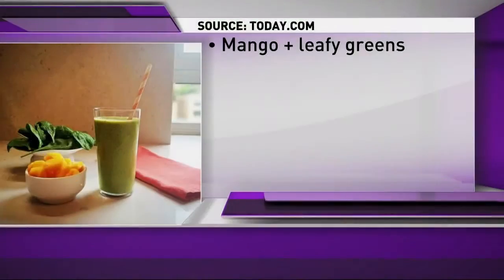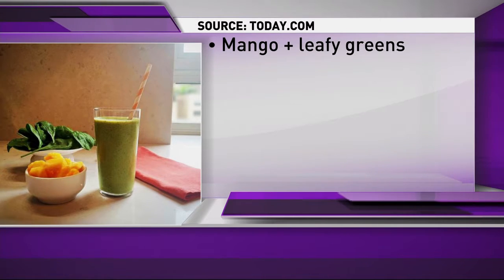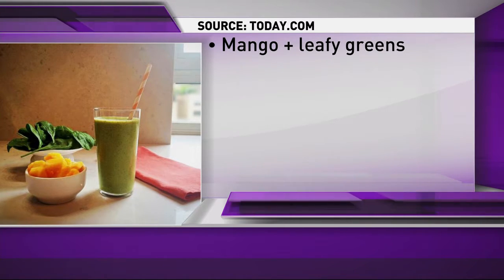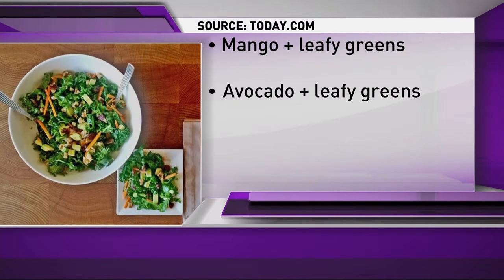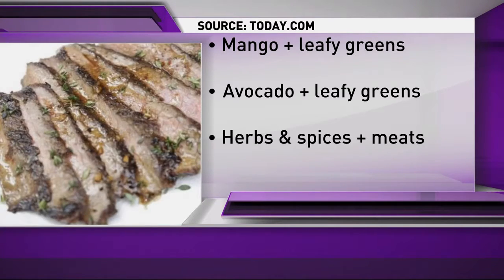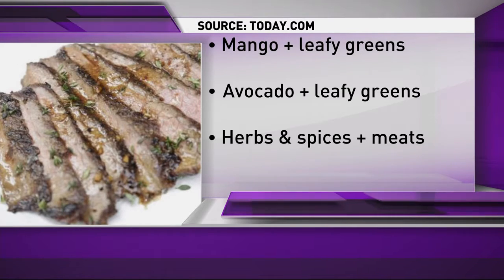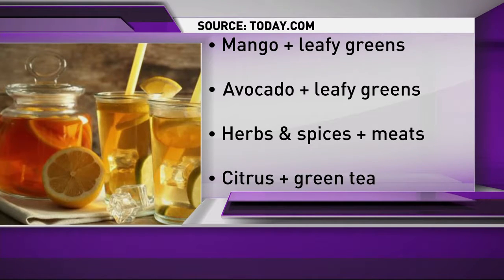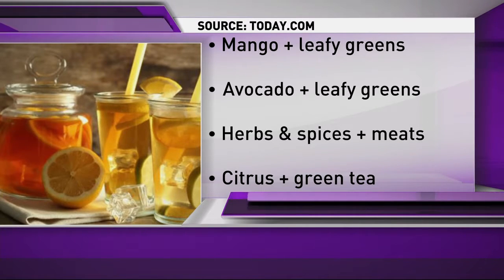Ways to pair foods to make them healthier